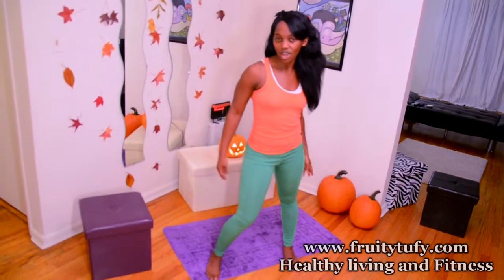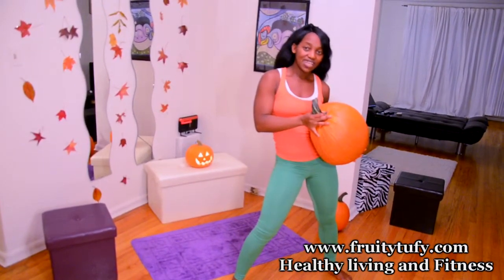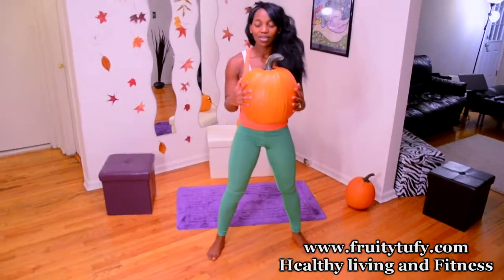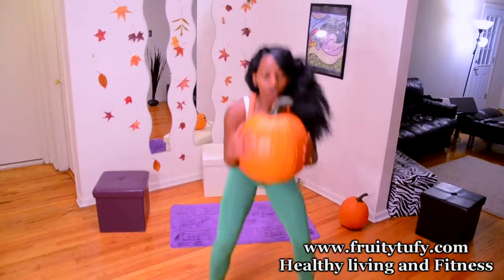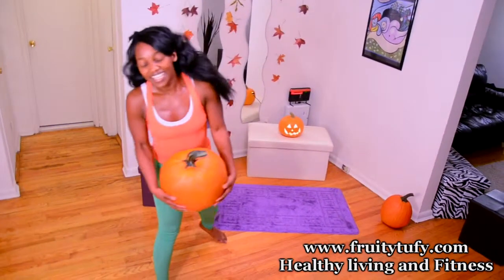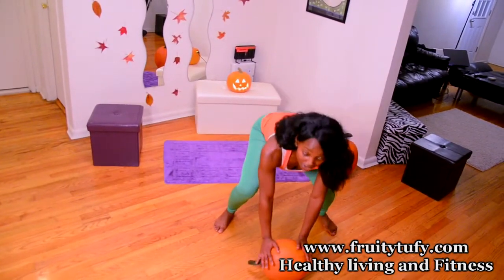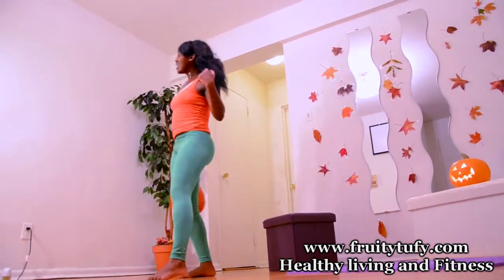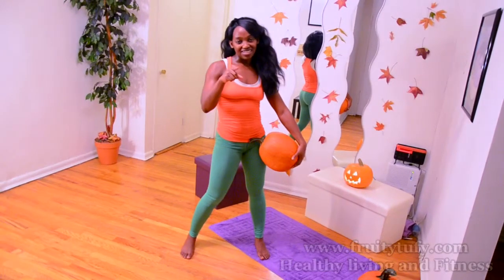Halloween day 7- Fat Loss Bloody Cardio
You can purchase the Gymboss Interval Timer through my website!  Please do by visiting and Click on one of the Gymboss banners and get your own Gymboss timer today.

for Workout Breakdown.